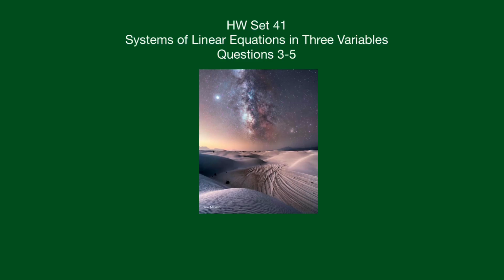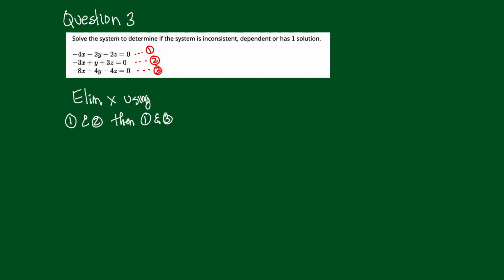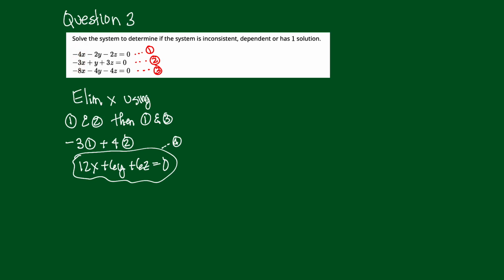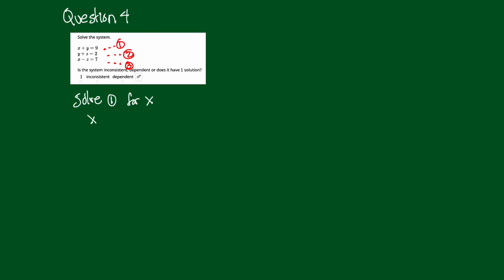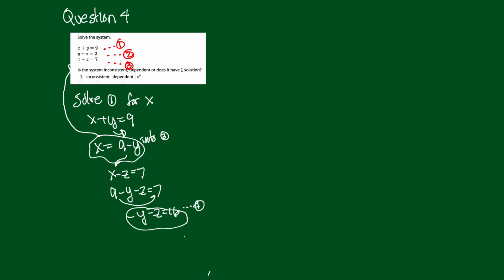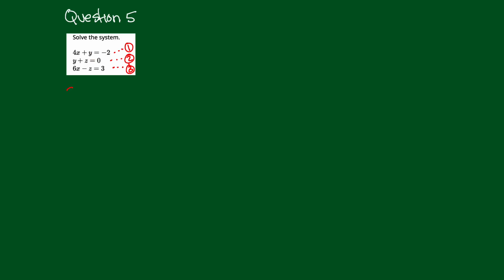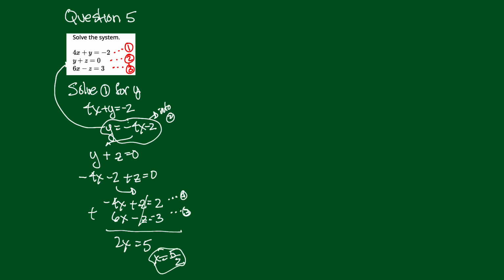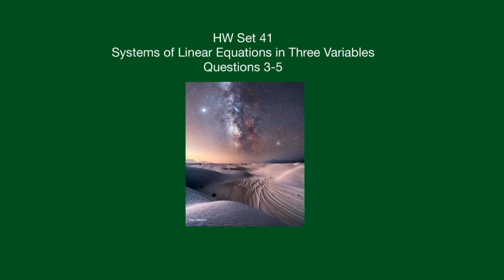113 HW 41 Questions 3-5